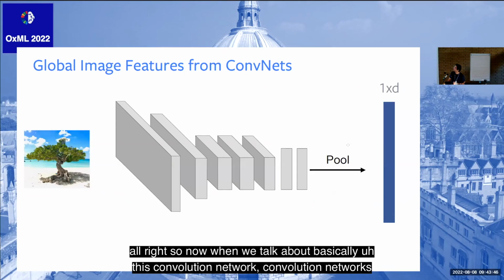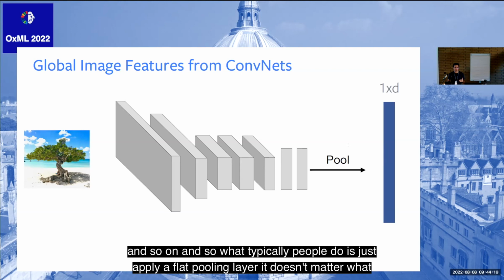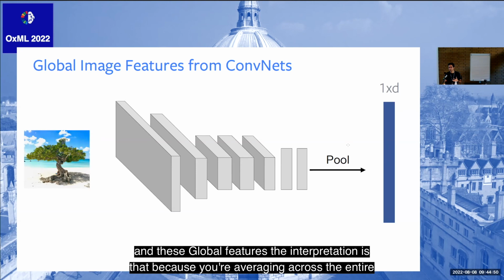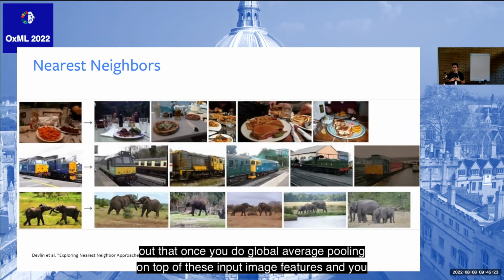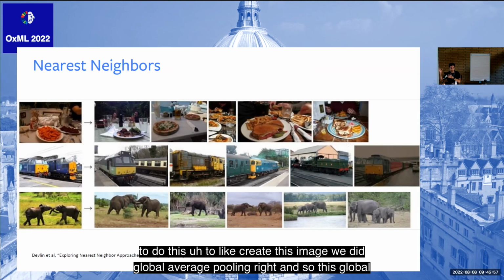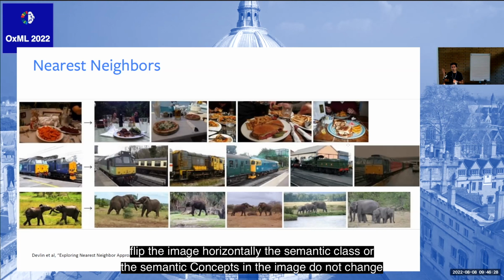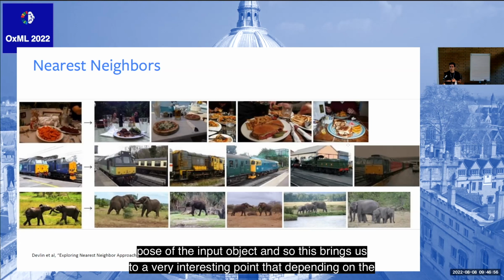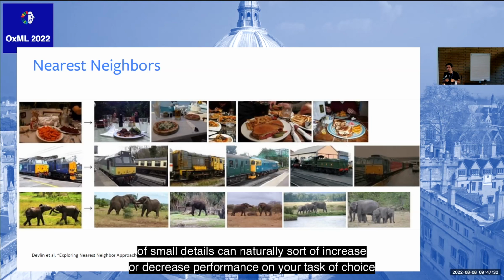Understanding ConvNets with Dr. Ishan Misra | Facebook AI Research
Deep Dive into ConvNets with Dr. Ishan Misra | Facebook AI Research
Discover the intricacies of Convolutional Neural Networks (ConvNets) with Dr. Ishan Misra. Learn how pooling layers shape image representation and how data augmentation choices can drastically impact recognition tasks.